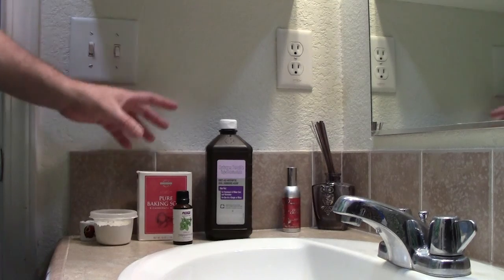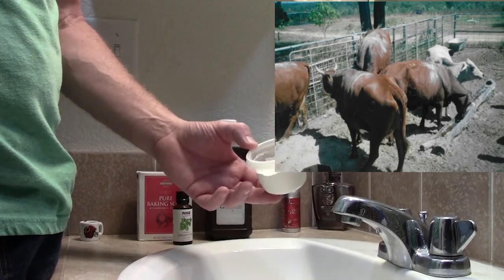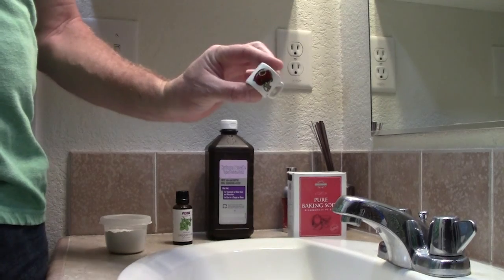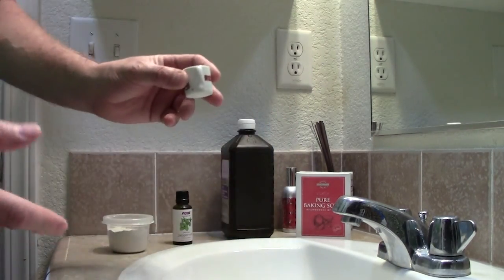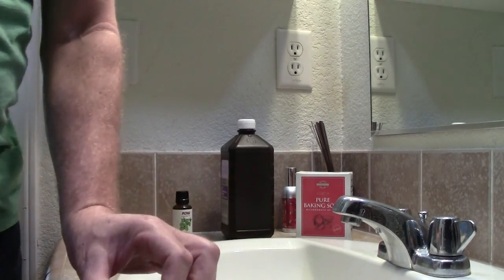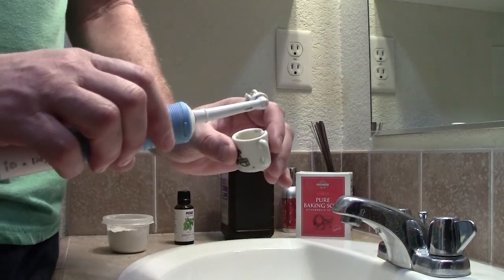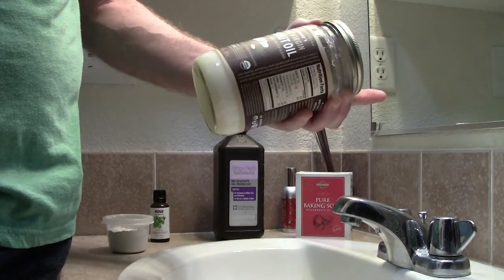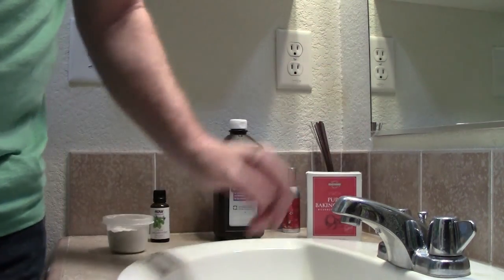Best natural home made tooth whitening tooth paste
This is the recipe I use for tooth whitening, its super cheap and very easy to make.
Diatomaceous Earth+ baking soda+ hydrogen peroxide and peppermint oil for flavor